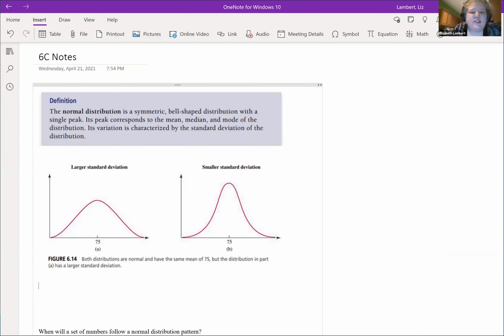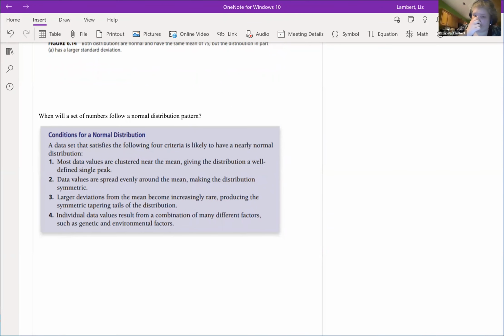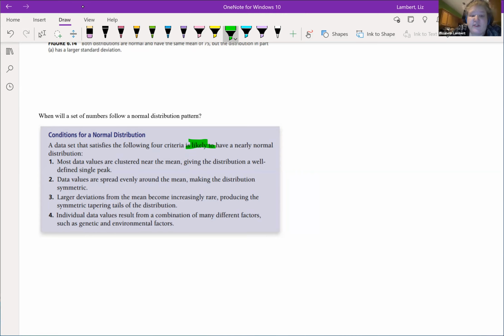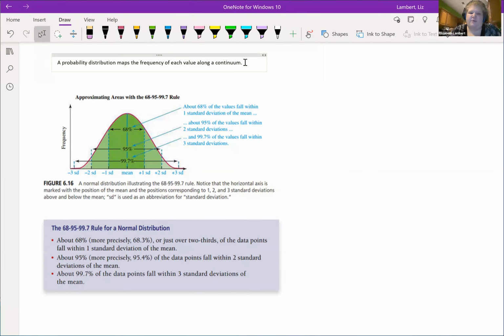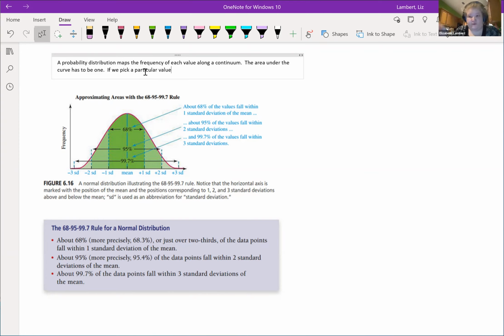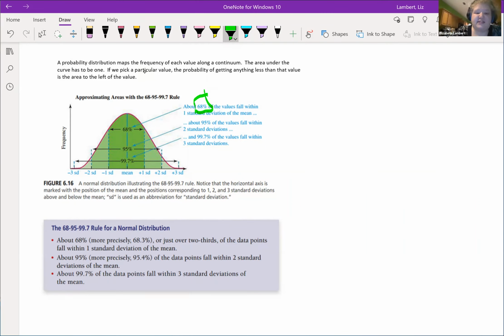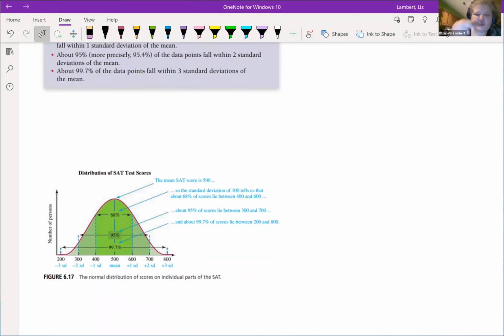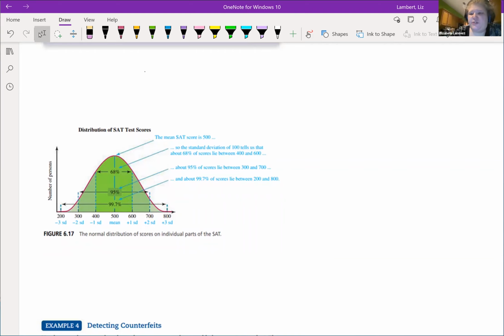6C 1 Normal Distribution terms